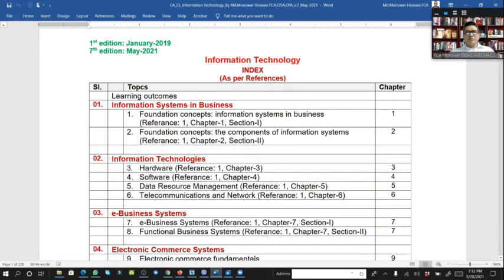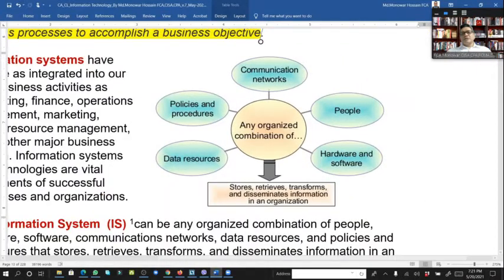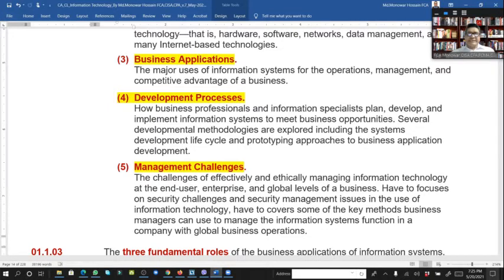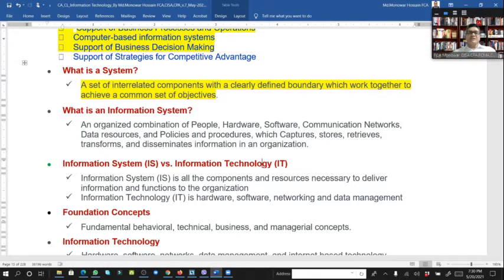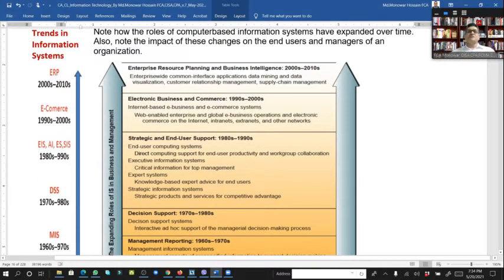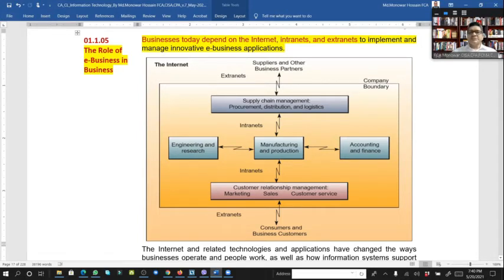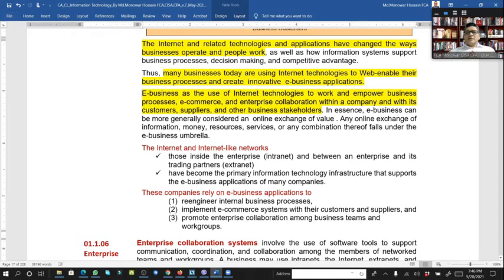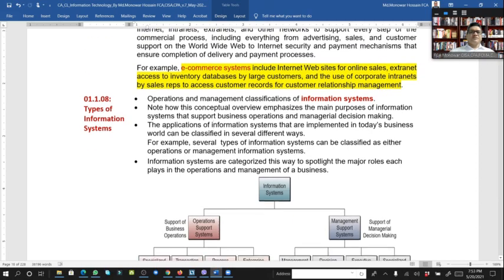CA(CL)7B_Information Technology_1.1_Foundation Concepts-Information Systems in Business_(Part-1)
CPA, FCMA,FCS,CPFA(UK),CIFRS,FCGA,DCS,MBA]
CA(CL)7B_Information Technology
01.1_Foundation Concepts-Information Systems in Business_(Part-1)
01.1.01  Information systems (IS)
01.1.02  Conceptual Framework that outlines the major areas of Information Systems (IS)
(1) Foundation Concepts
(2) Information Technologies
(3) Business Applications
(4) Development Processes
(5)  Management Challenges
 01.1.03 The Fundamental Roles of IS in Business
                 What is a System?
                 What is an Information System?
                 Information System (IS) vs. Information Technology (IT)
01.1.04  Trends in Information Systems
01.1.05  The Role of e-Business in Business
01.1.06   Enterprise collaboration systems
01.1.07   eCommerce